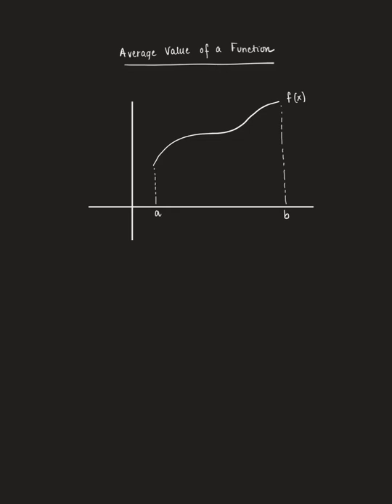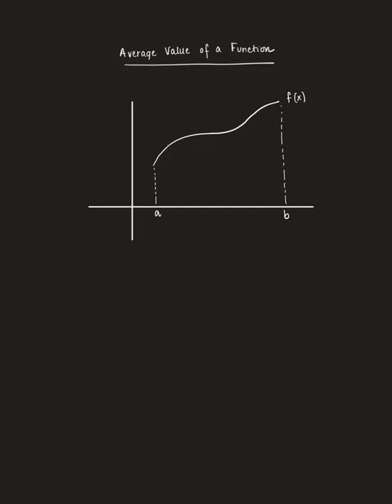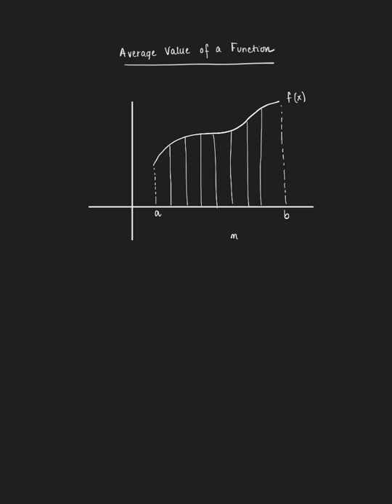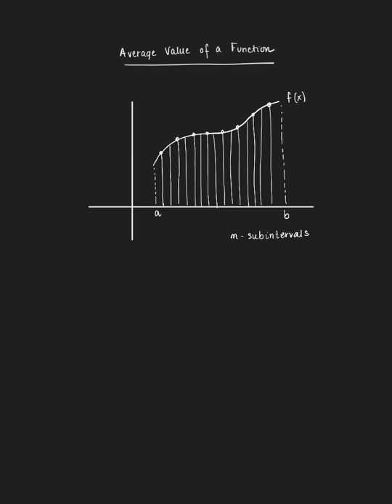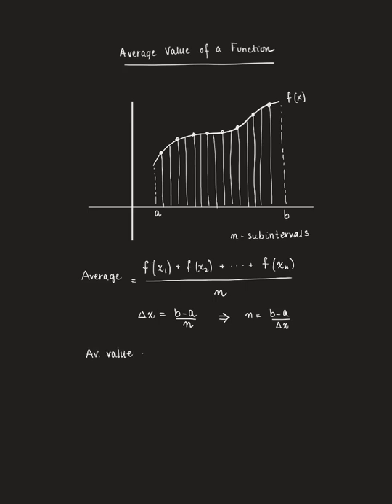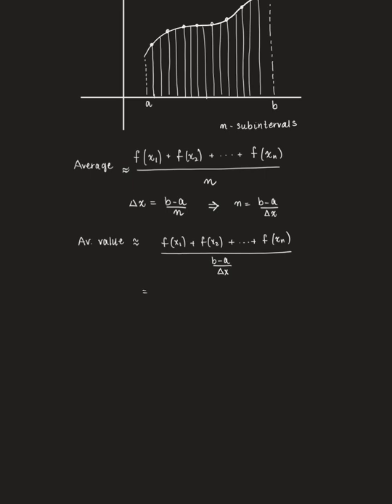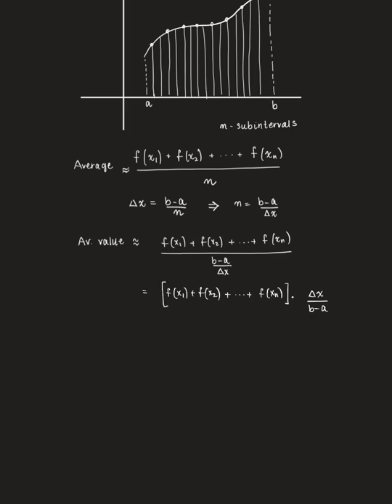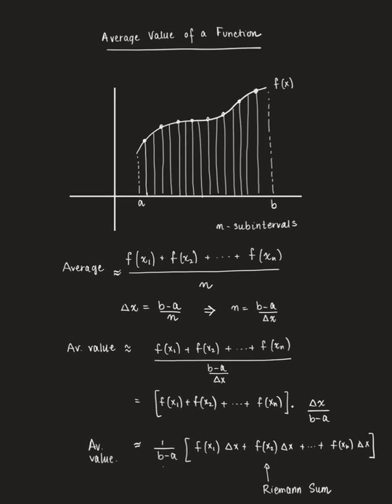Average value of a function